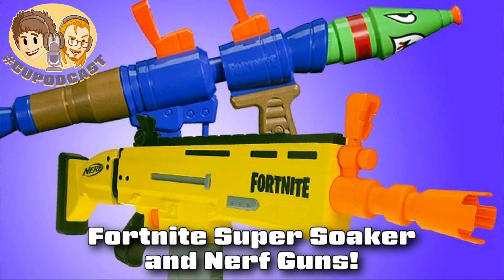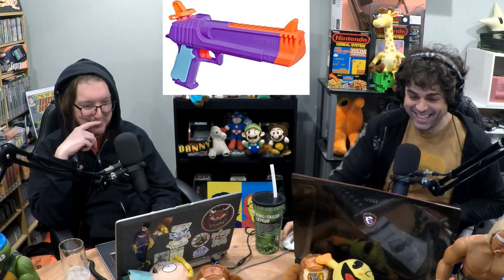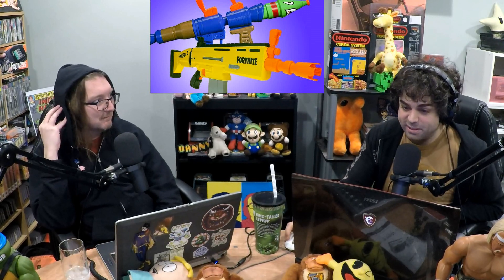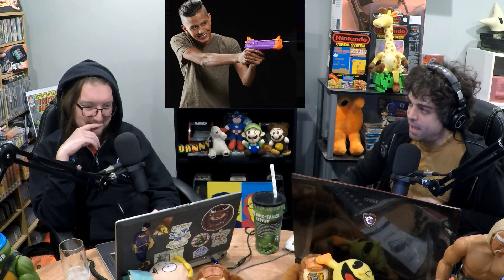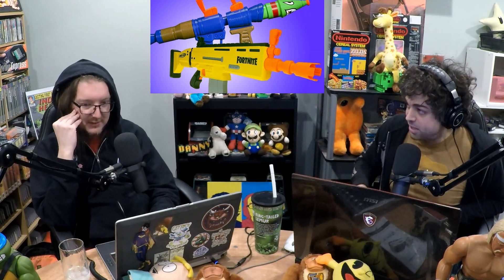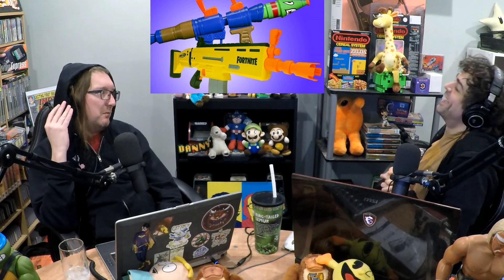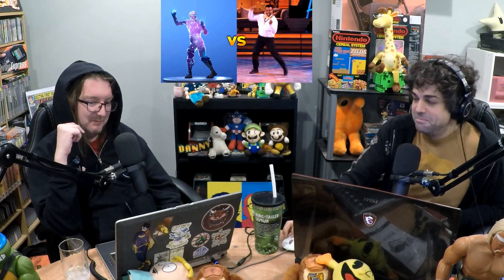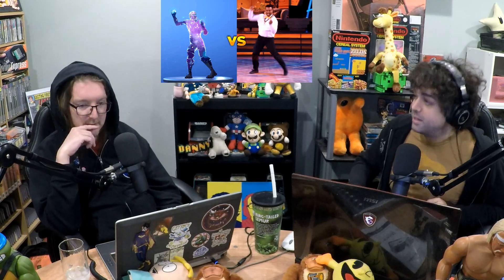Fortnite Super Soakers and Nerf Guns!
Hasbro has announced Fortnite Nerf Guns and Super Soakers.